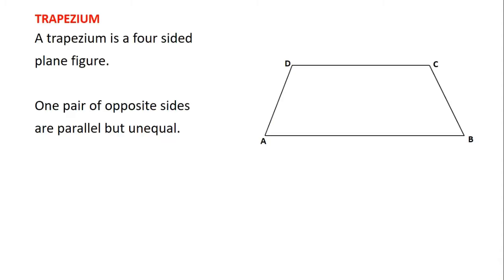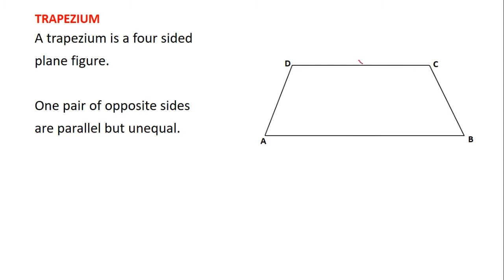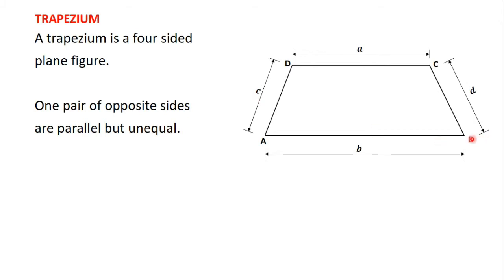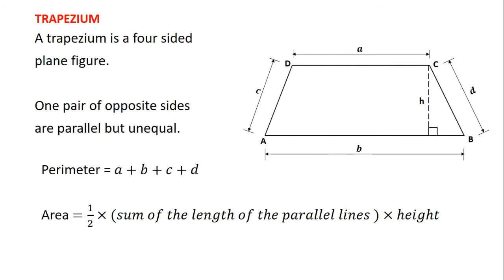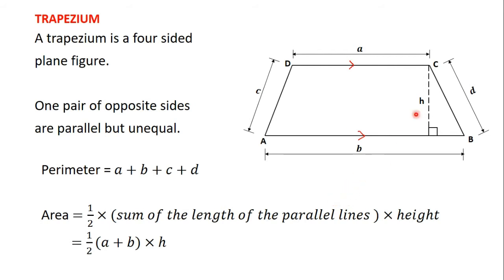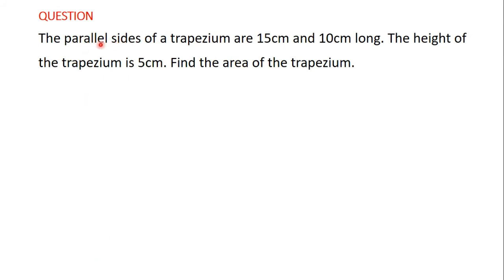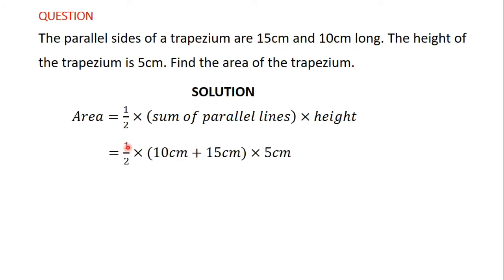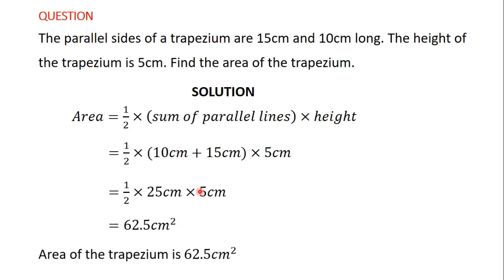19 Area and Perimeter of a Trapezium QUESTION 1